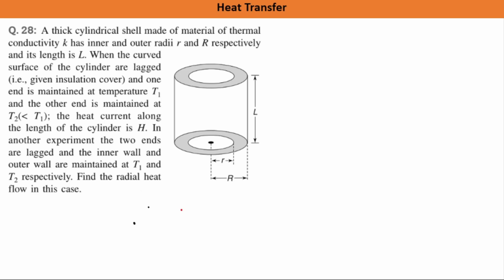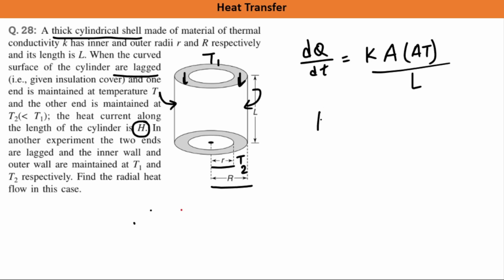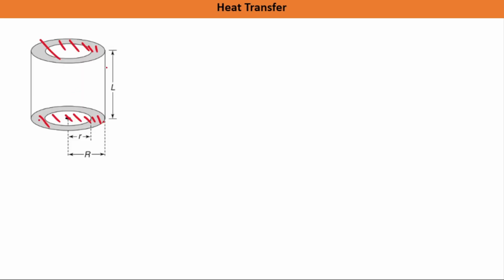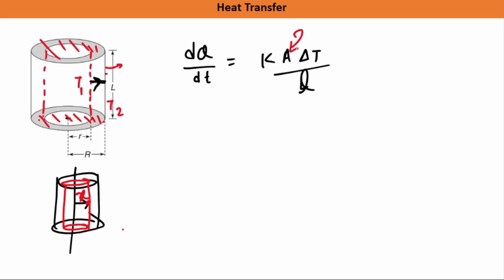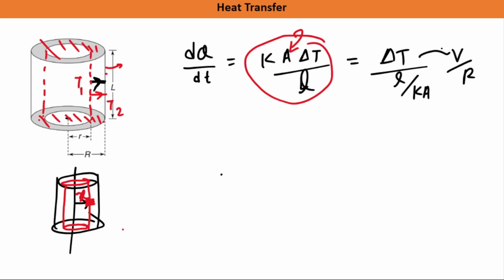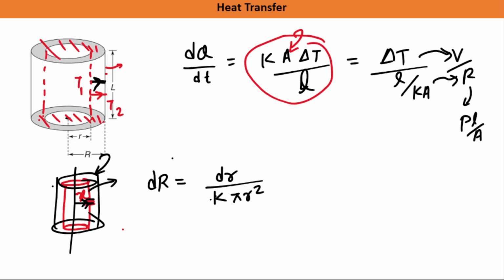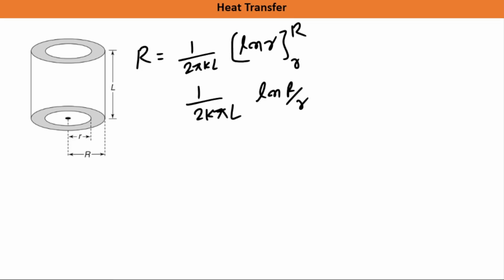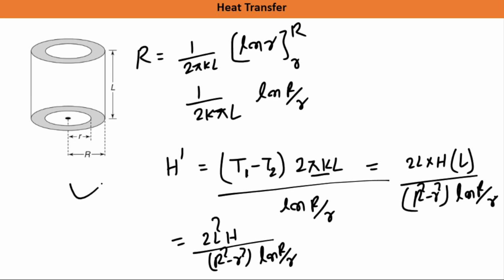Heat Transfer Through a Thick Cylinder | SBT QNO 28 Solution | JEE / NEET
In this video, we solve a heat transfer problem from the SBT (Singhal, Bansal, Thakur) textbook involving heat conduction through a thick cylindrical cell.

We analyze two cases:
1️⃣ When the curved surface is insulated, and heat flows along the length of the cylinder.
2️⃣ When the ends are insulated, and heat flows radially from the inner wall to the outer wall.

Through this, you’ll understand:

The concept of thermal conductivity (k)

How to apply Fourier’s law of heat conduction

Why integration is needed in radial heat flow

How to derive heat current (H) and thermal resistance for cylindrical systems

This video helps you grasp the physics behind conduction and strengthens your understanding for exams like GATE, ESE, IIT-JEE, NEET, and university heat transfer courses.